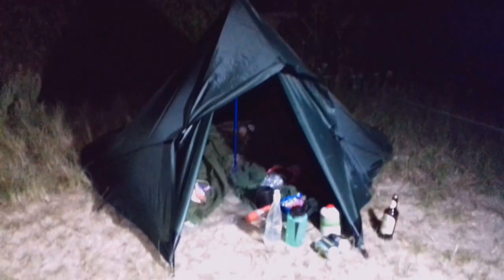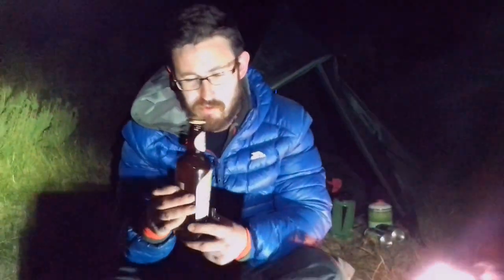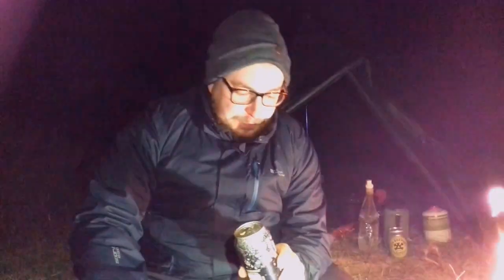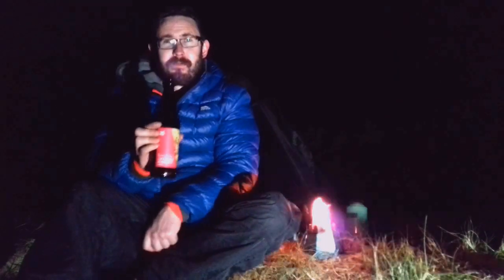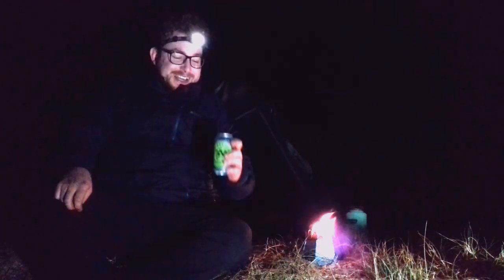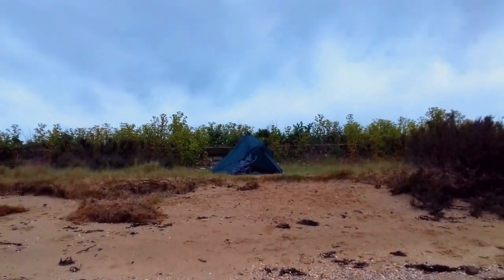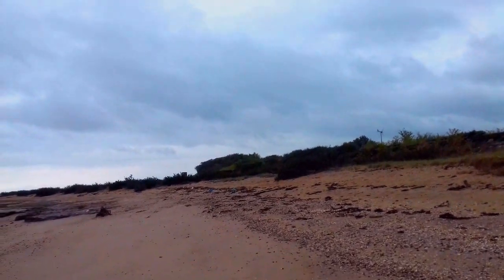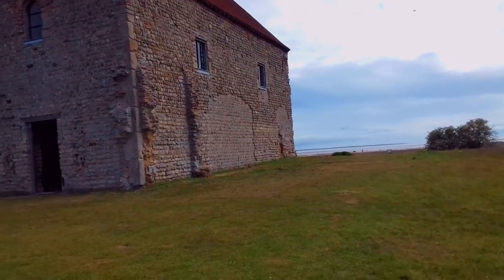WILD CAMPING AT BRADWELL-ON-SEA (13/5/17)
Joined by my mate Tommy, we decided to head out onto the desolate Dengie Peninsula on the Essex coast towards Bradwell-On-Sea, to wild camp for the night on the beach near to the isolated chapel of St. Peter-On-The-Wall.

Rain was 80% likely and it did from about 2 am until 8 am. The wind wasn't too bad despite being on the coast.

We used bivvy bags and slept under my Lomo 3m x 3m tarp set up like a tent, it was Tommy's first time using a bivvy bag and he loved it!